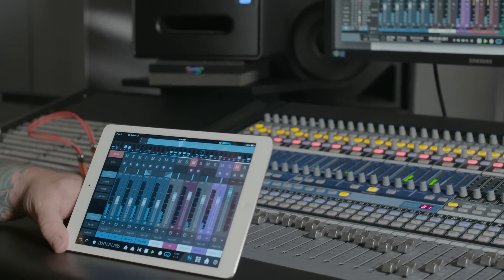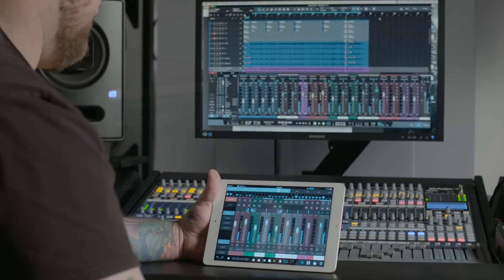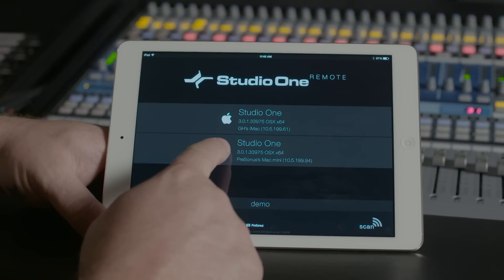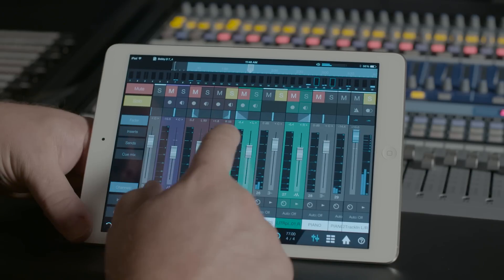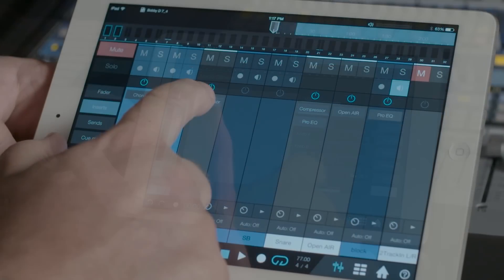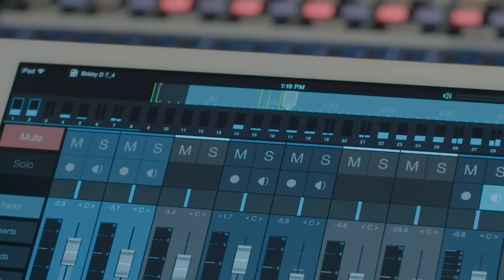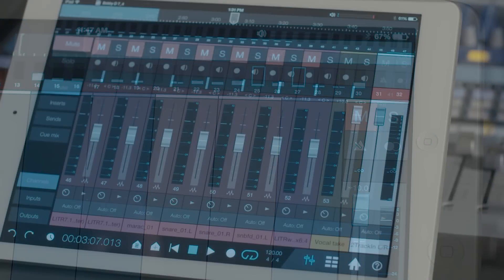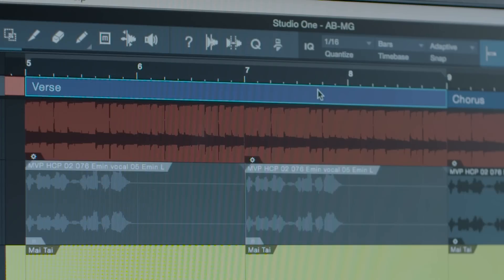Studio One Remote for iPad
The free PreSonus Studio One Remote app gives you the power to use your iPad to extend Studio One 3 Professional with a “second screen” control surface in a workstation setup or a flexible mobile remote control for recording and mixing away from your computer.